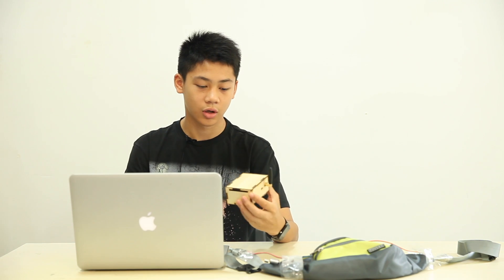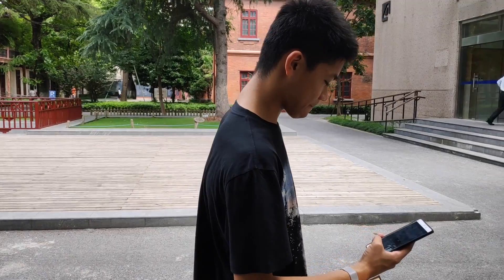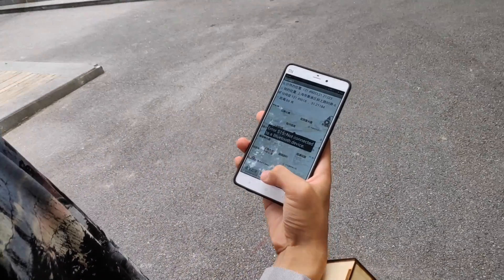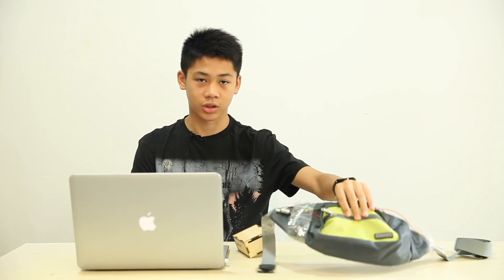Kids Protector Yijin Yang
In order to ensure the security of kids, boy from China has invented an anti-lost belt